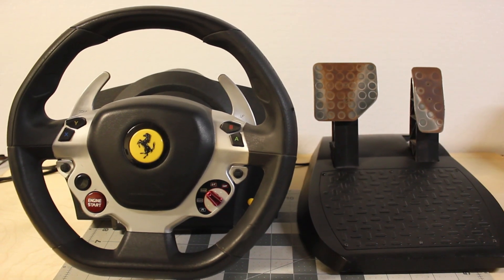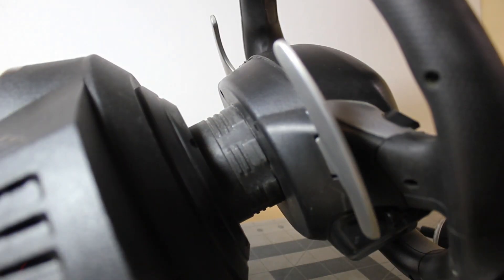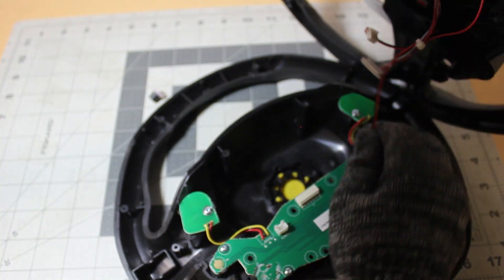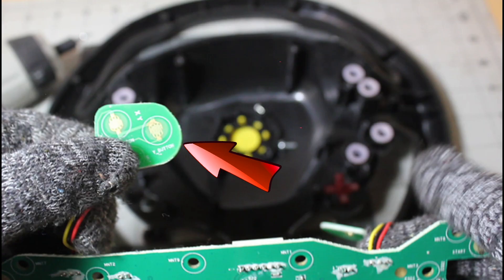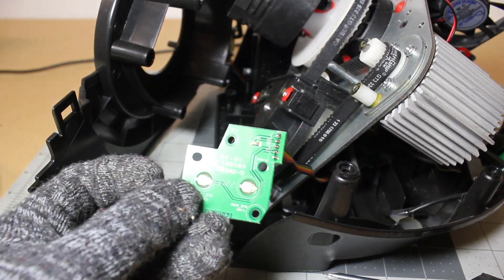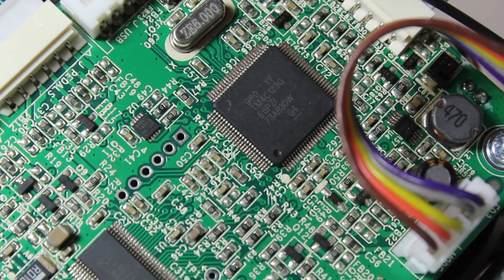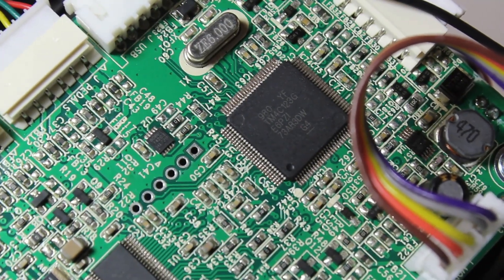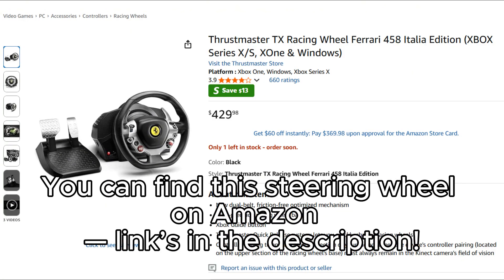I Took Apart a 2013 Xbox Ferrari Wheel… and It’s Built BETTER Than Modern Tech!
Buy the Xbox Ferrari Wheel + Pedals